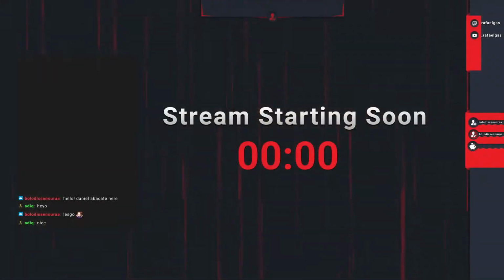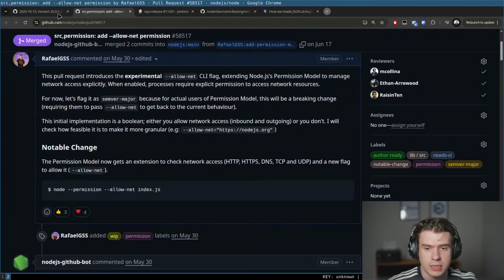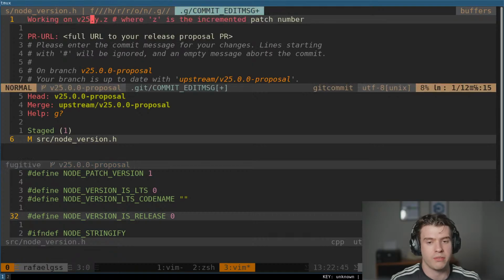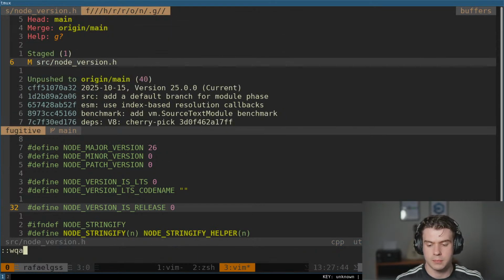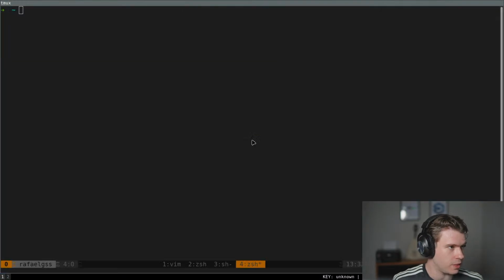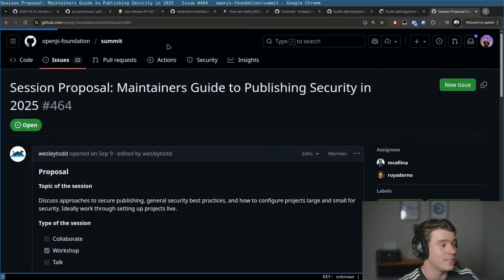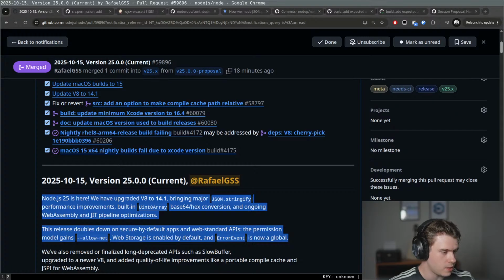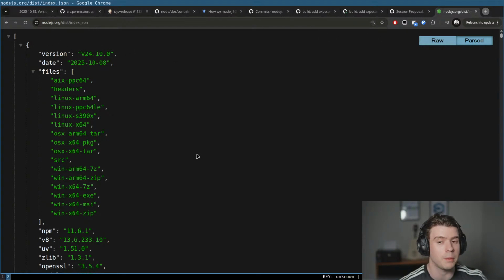Releasing Node.js v25.0.0!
I have shown how Node.js semver-major releases are promoted